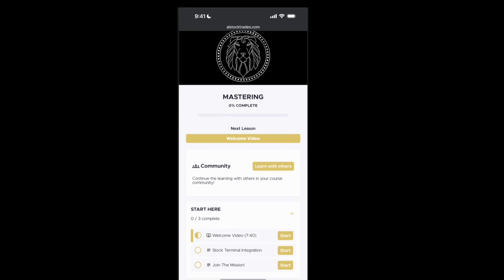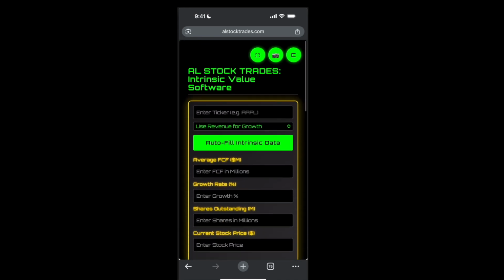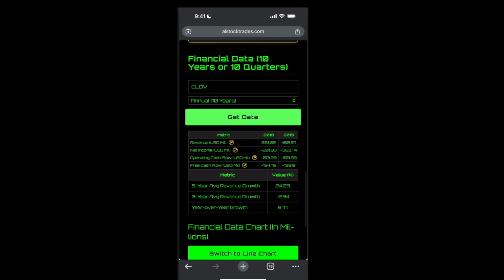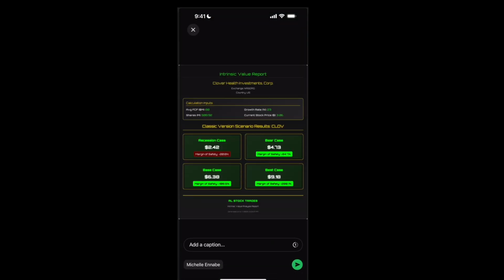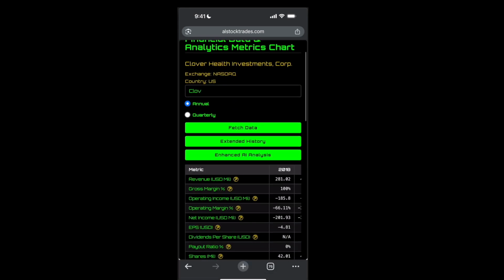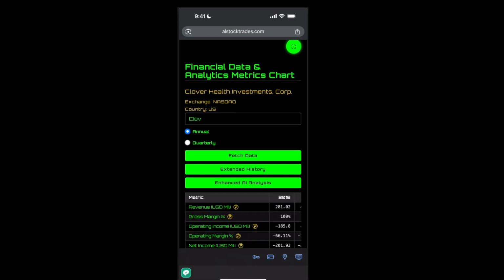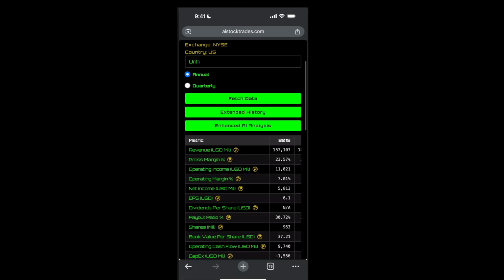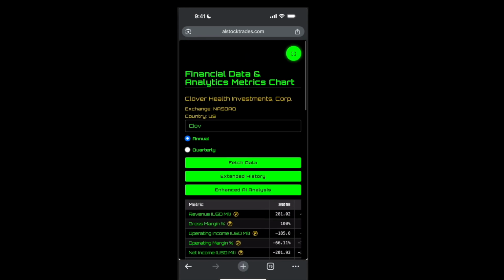🔥 NEW Mobile App Launch Calculate CLOV Stock Intrinsic Value Anywhere in the World | AL STOCK TRADES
Curious how people build wealth through investing? 💰 I was once starting from scratch now I share what I’ve learned to help others take control of their financial journey.

In this video, we will be talking about 🔥 NEW Mobile App Launch Calculate CLOV Stock Intrinsic Value Anywhere in the World | AL STOCK TRADES

UnitedHealthcare  United Healthcare Stock UNH Stock

👉Stock analysis
👉Analyst ratings
👉Analyze competitors
Fundstrat's Tom Lee

⭐Vivek Garipalli
⭐Chamath Palihapitiya
⭐Andrew Toy